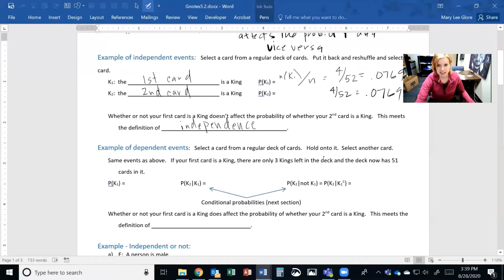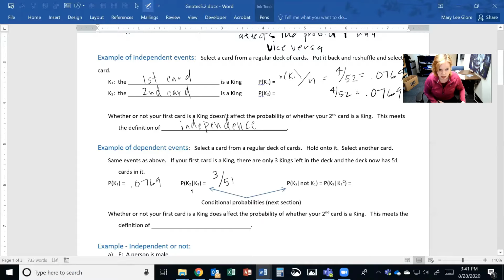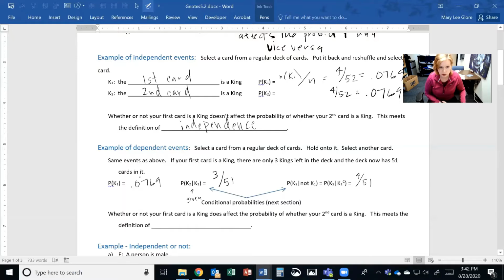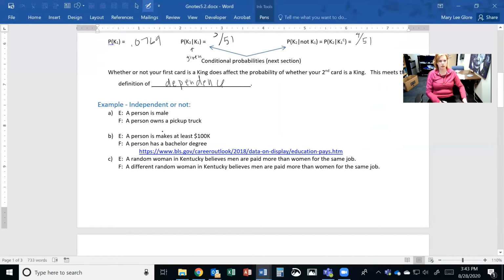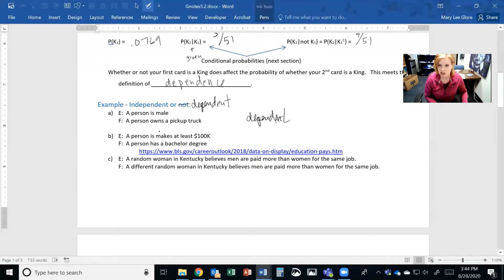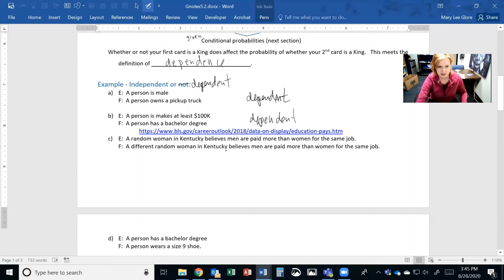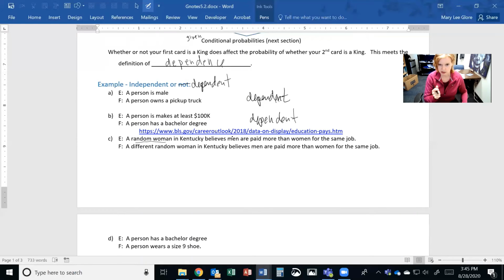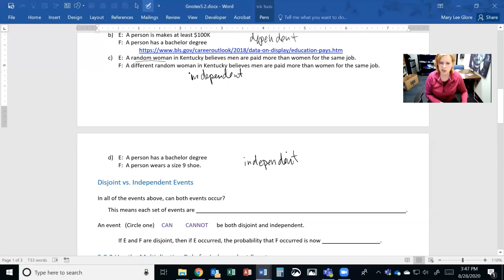STA 113 5.3.1b Examples Independent and Dependent Events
Examples:   Are the list of events in this video independent or dependent?